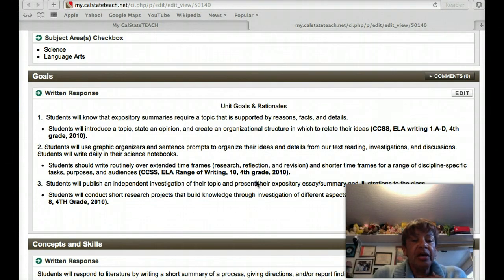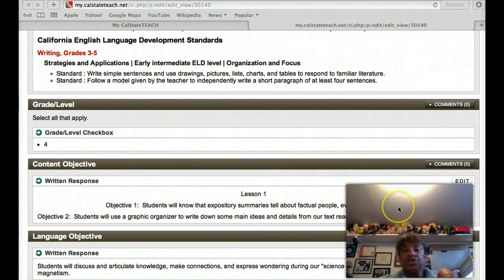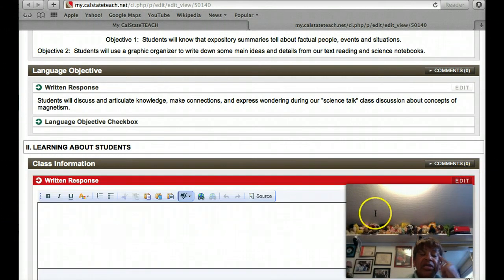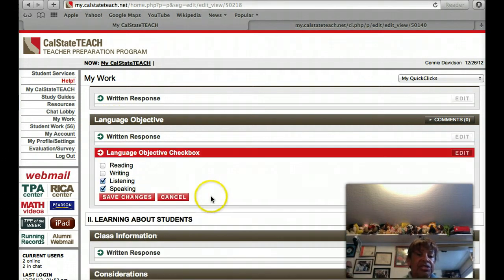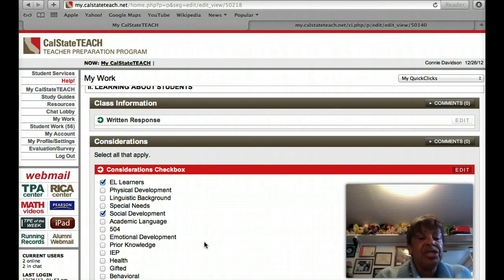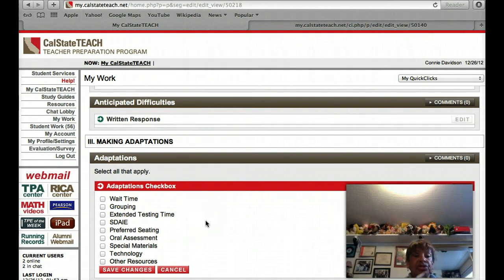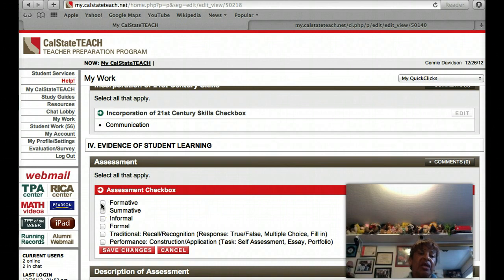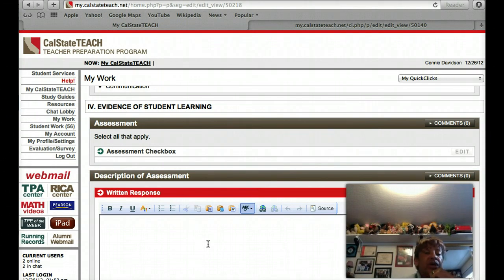2013 LPA Part 2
2012 LPA Part 2